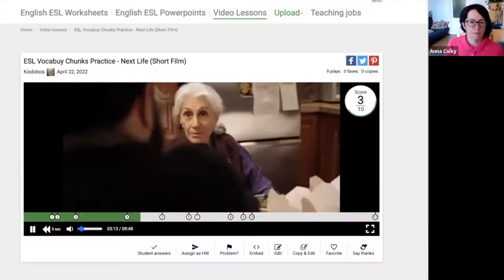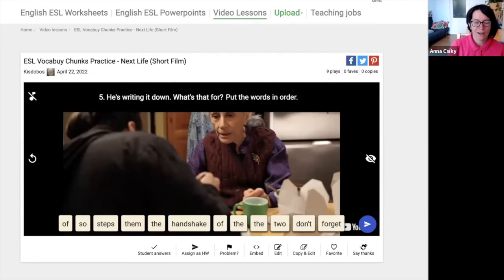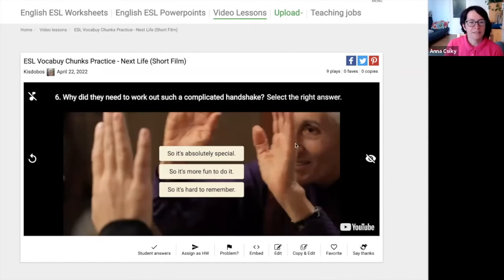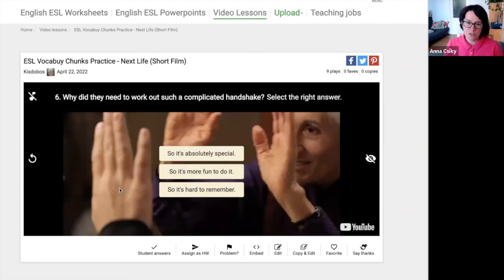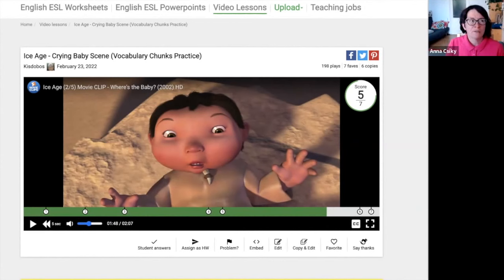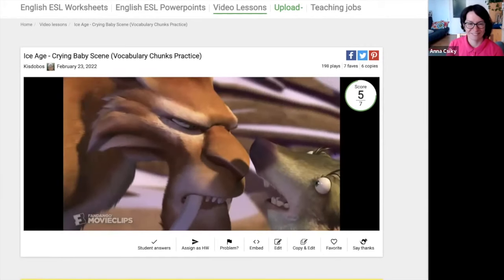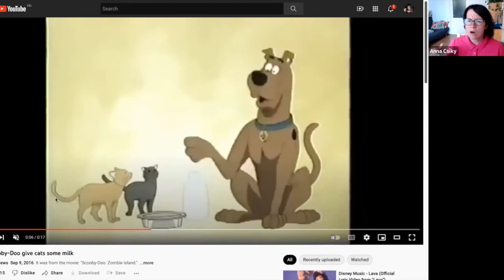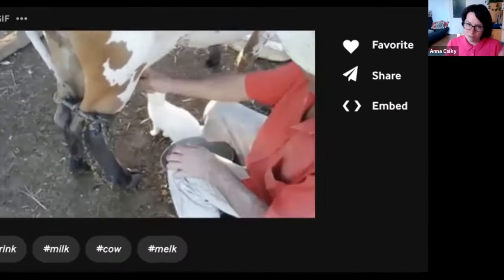Helping learners use chunks communicatively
In this video we talk about how we can help our students use chunks communicatively - we share 4 ideas that have worked well for us in the classroom. We’re using an interactive video quiz in one of our ideas, which you can find

0:00 Start and intro
0:22 What is a chunk?
0:57 Tip 1 - Hum the chunk
01:41 Tip 2 - Chunks on flashcards
02:33 Tip 3 - Student-generated video quizzes
04:27 Tip 4 - Recontextualizing chunks
06:01 Wrap up